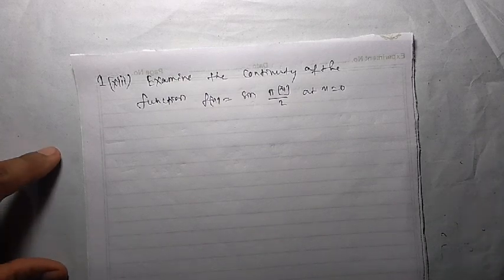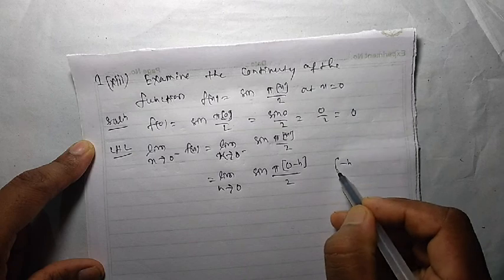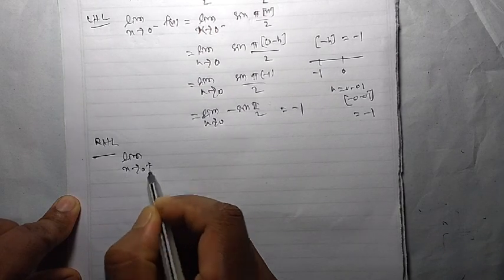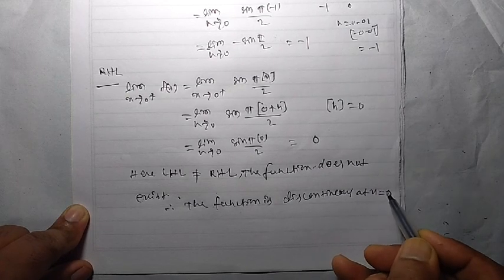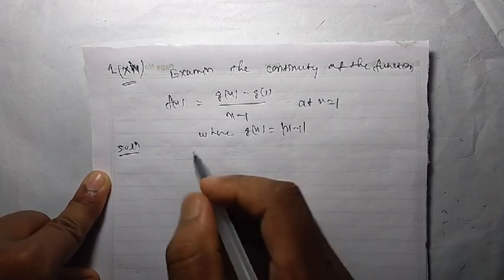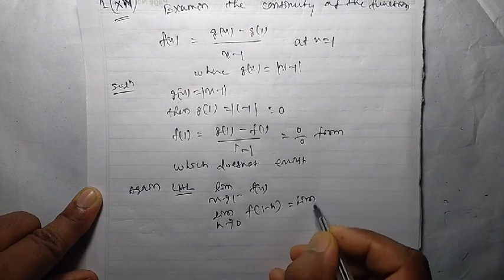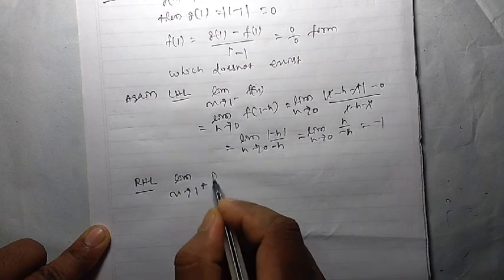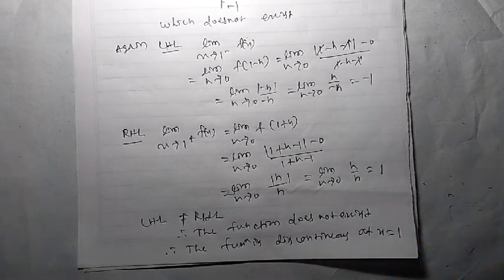Examine the continuity of function for continuity and discontinuity,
continuity and discontiny function, elements of mathematics xii exercise 7(a) no xiii ,xiv